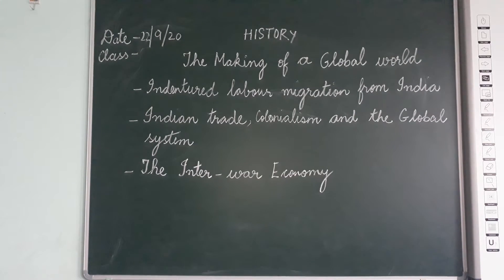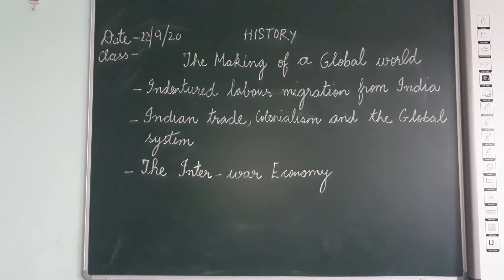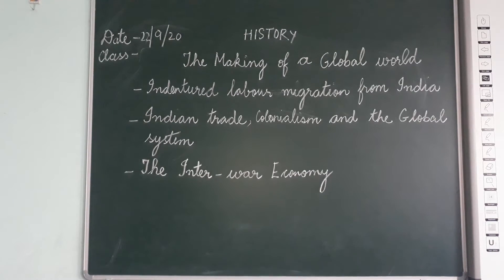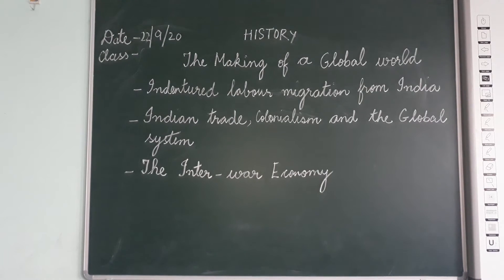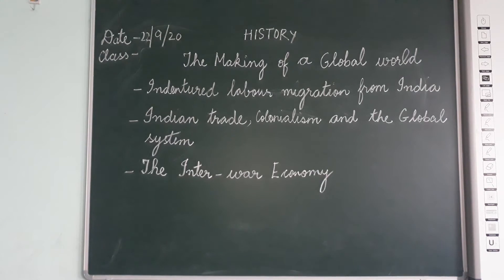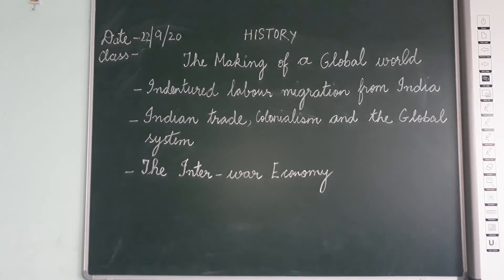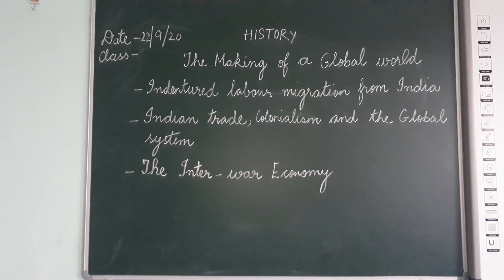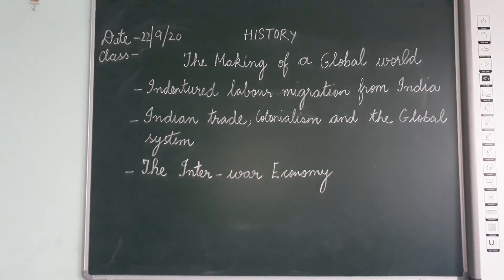Class X- History